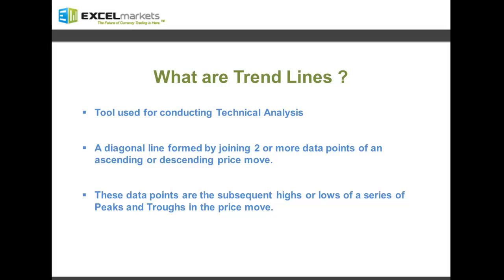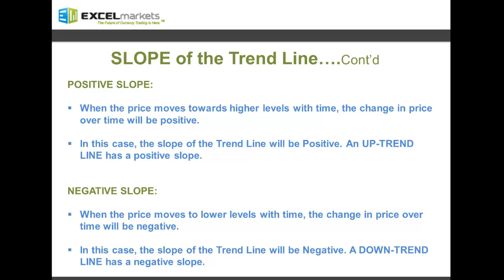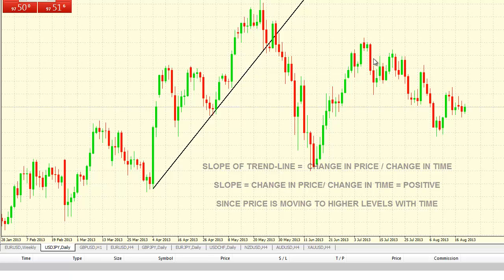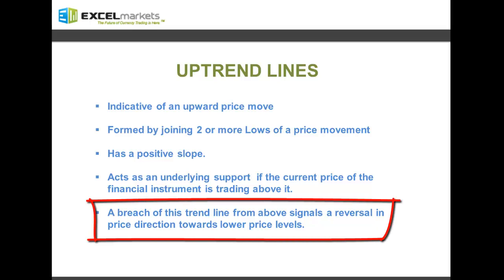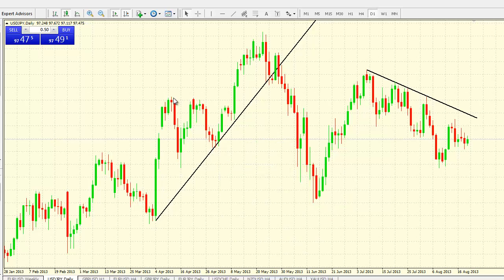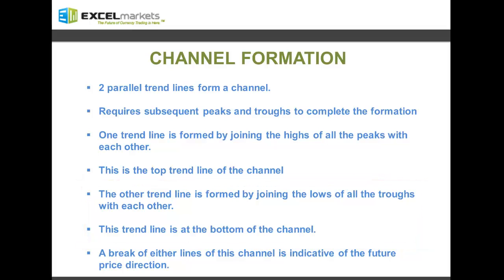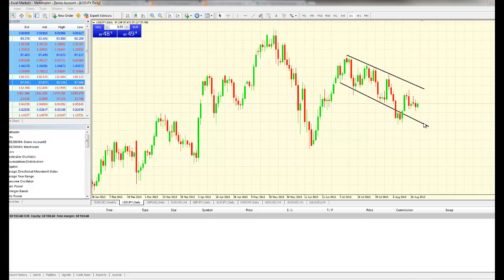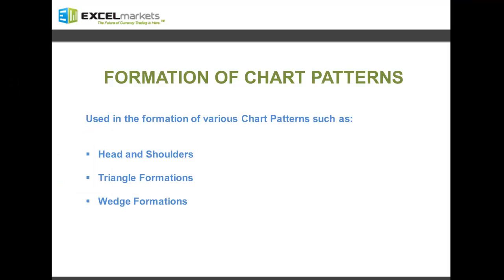Forex Trend Lines